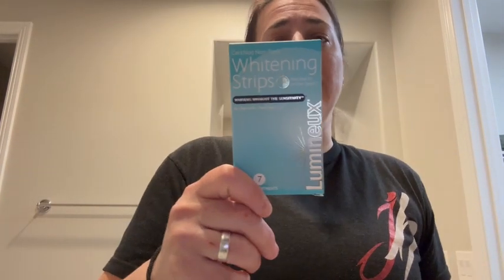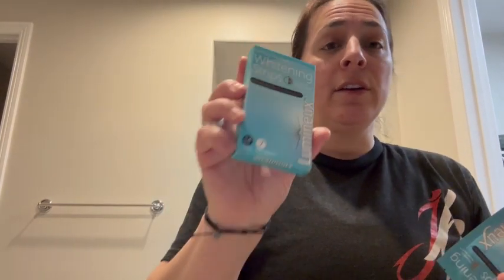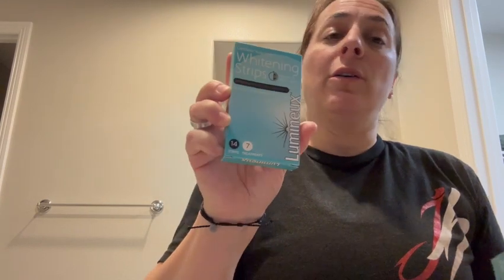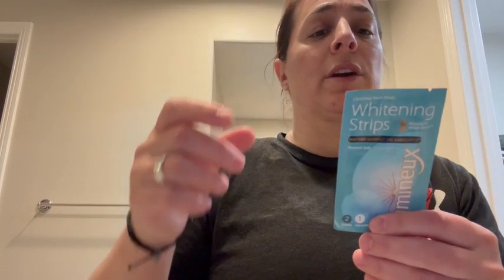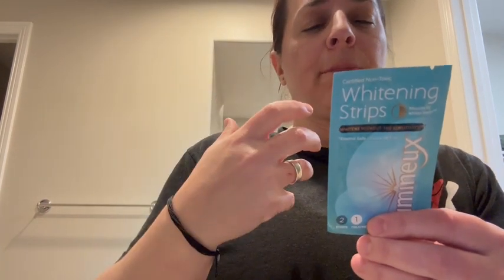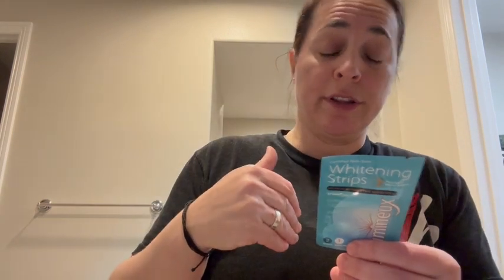Review of Lumineux Teeth Whitening Strips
Lumineux Teeth Whitening Strips 7 Treatments - Enamel Safe - Whitening Without The Sensitivity - Dentist Formulated & Certified Non-Toxic